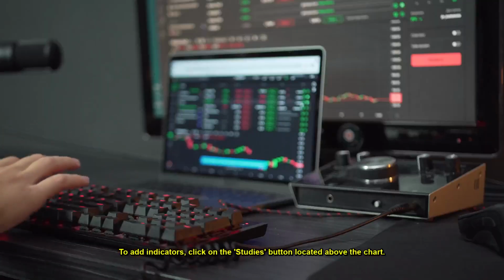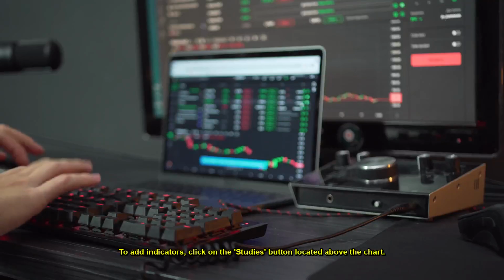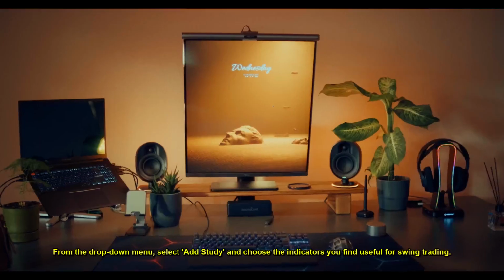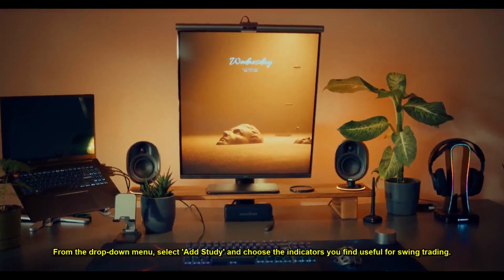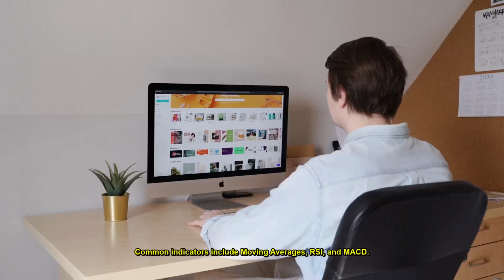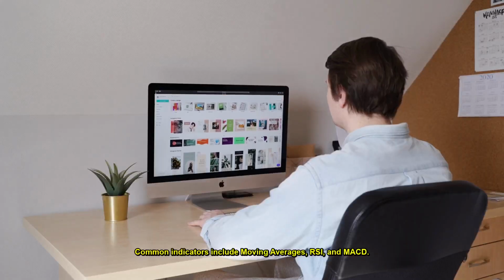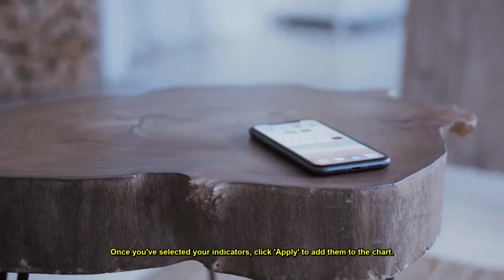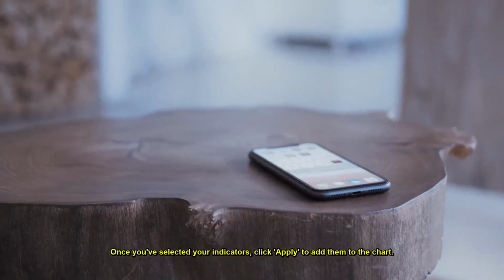How to setup thinkorswim charts for swing trading - Detailed Guide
Unlock the power of swing trading with our detailed guide on setting up thinkorswim charts! In this video, we'll walk you through step-by-step instructions on customizing your thinkorswim platform to optimize your charts for swing trading strategies. Whether you're a beginner or looking to refine your trading skills, you'll learn essential tips and tricks to help you analyze market trends and make informed decisions. Don't miss out on maximizing your trading potential!